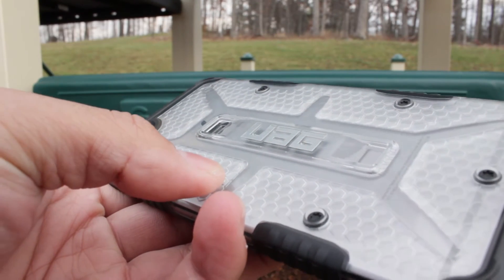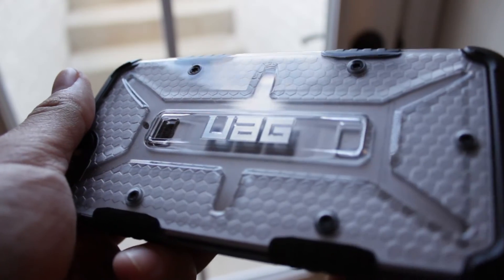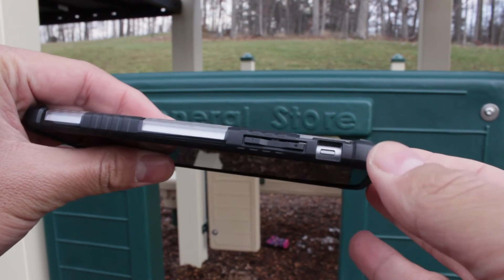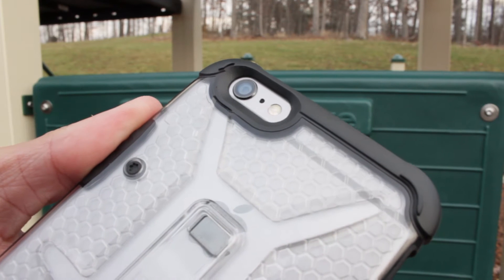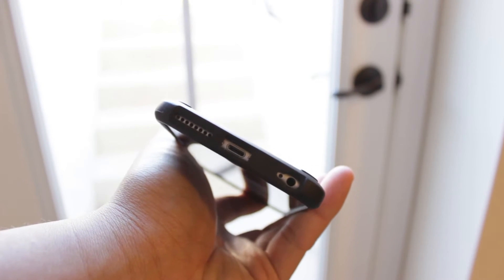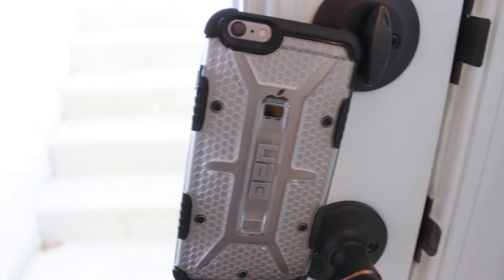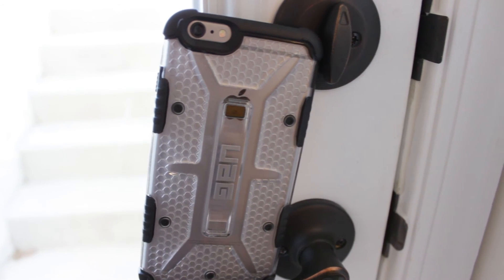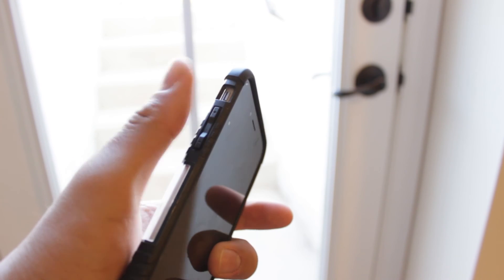Bendgate Killer - Rugged UAG Case (Maverick) for iPhone 6 Plus 5.5" Display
Song? : Visit Epidemic Sounds

    "Designed for Apple iPhone 6 Plus (5.5" Display)
    Armor shell and impact resistant soft core
    Feather-light composite construction
    HD Screen protector guards against scratches
    Over sized tactile buttons
    Easy access to touch-screen and ports
    Glare-free flash photos and un-compromised audio
    Scratch resistant skid pads and screen surround
    Meets military drop-test standards (MIL STD 810G 516.6)"